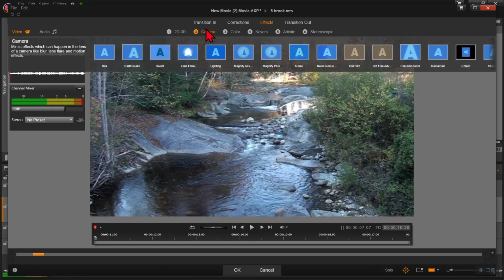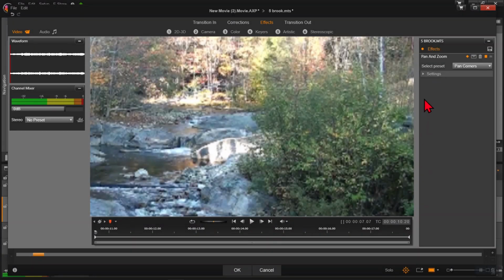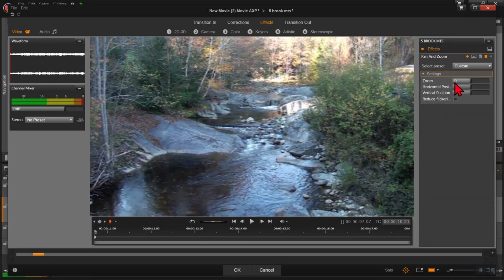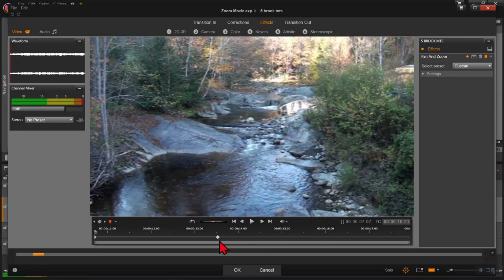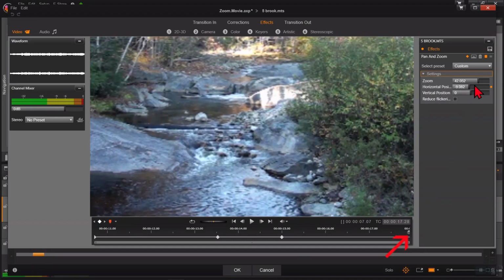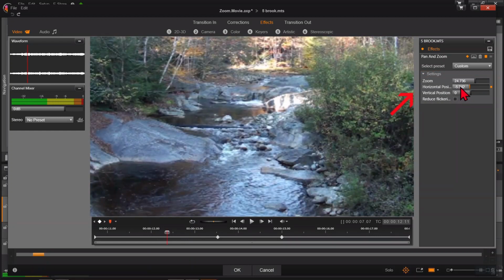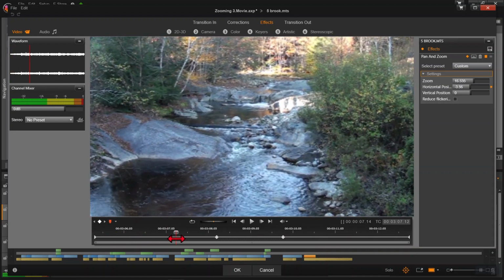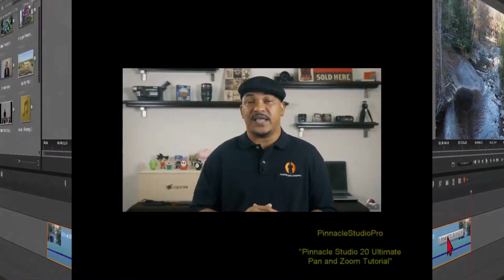Pinnacle Studio - Pan and Zoom Tutorial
How to use Pan and Zoom in Pinnacle Studio 19 or earlier versions.